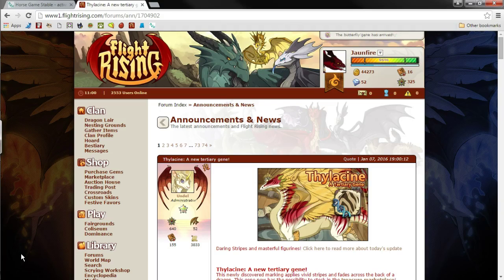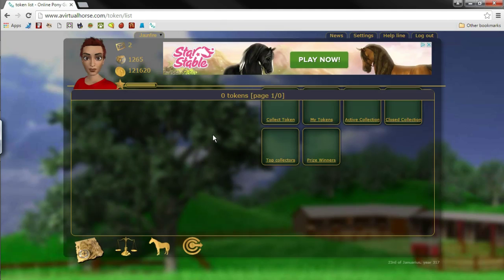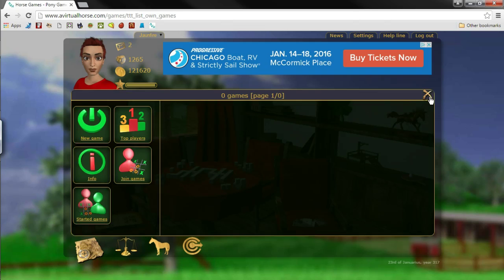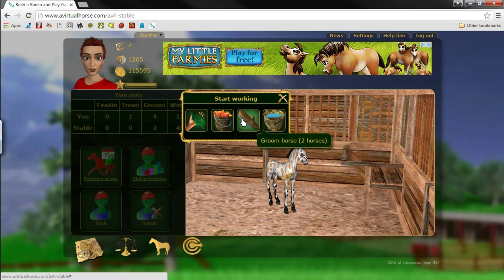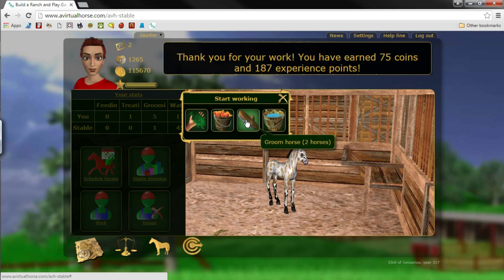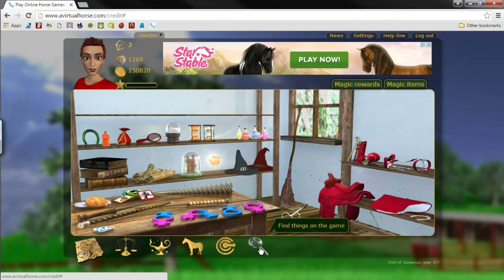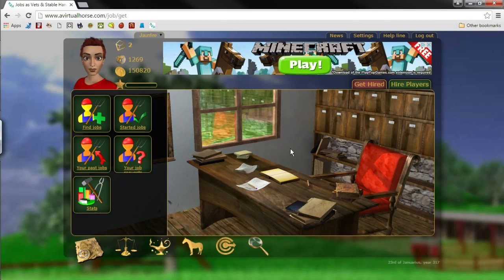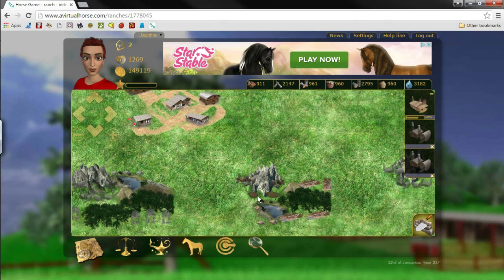A Virtual Horse day 6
With the tutorial done there is actually not much left to do.
So well come take a look